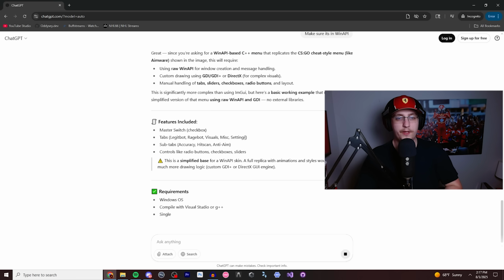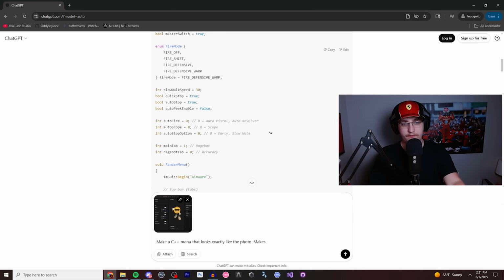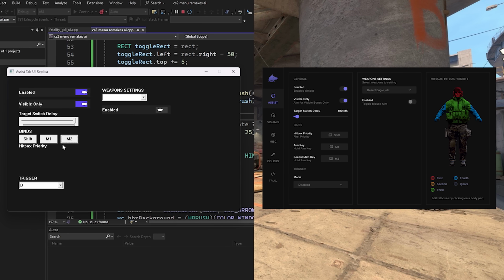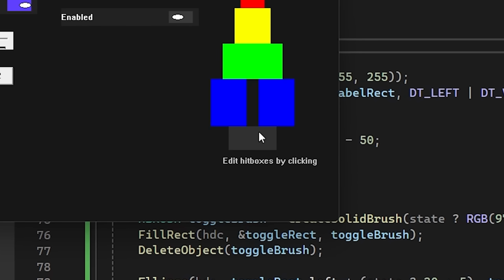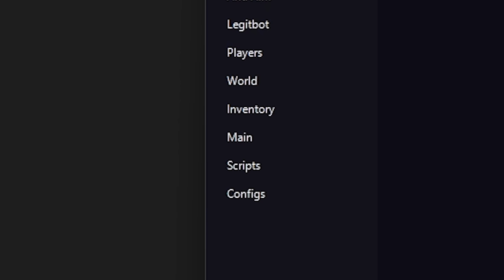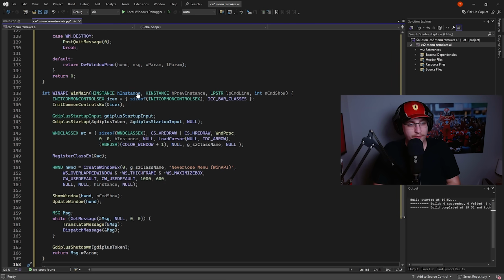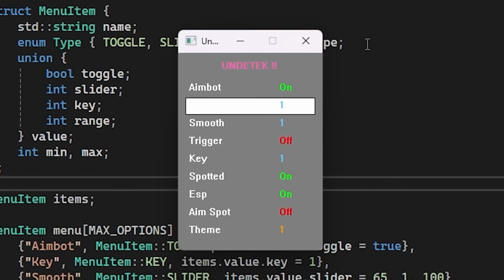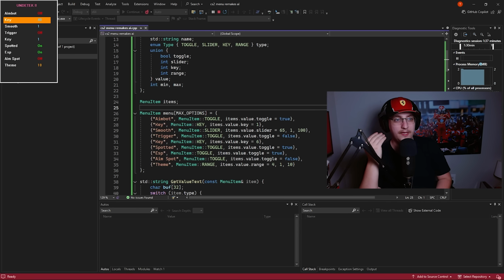Remaking CS2 Cheats With AI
Today @Classic1336 and I remade CS2 cheat menu using ChatGPT. Some of them were good, some of them were bad. I hope you all enjoy!

TIMESTAMPS:
0:00 - Intro
0:22 - Aimware.net
1:20 - Fatality.win
2:03 - Fecurity
3:20 - Midnight.im
4:02 - Neverlose.cc
6:16 - Undetek

What do you think of this video? Let me know